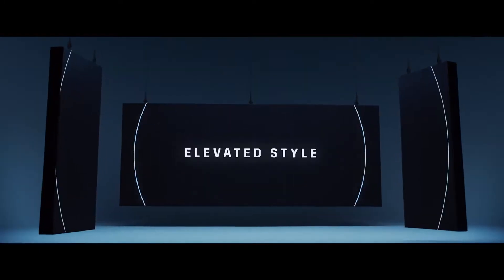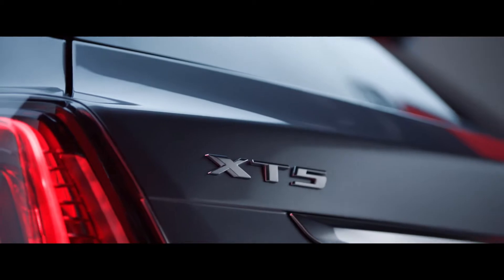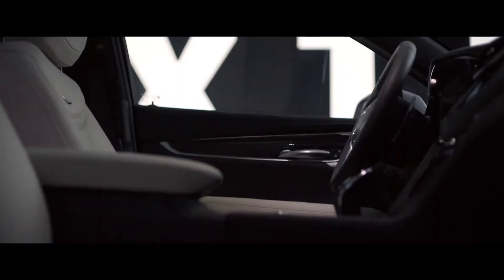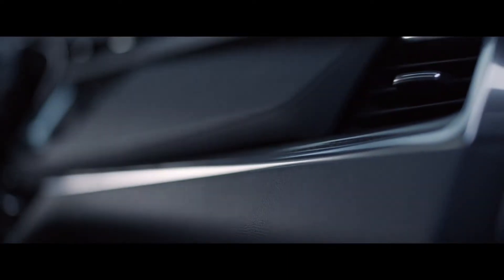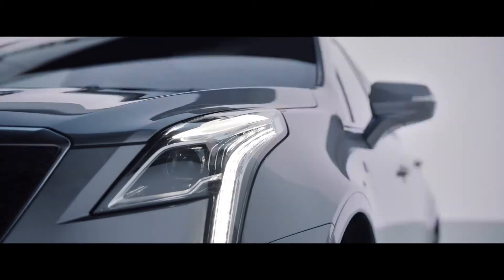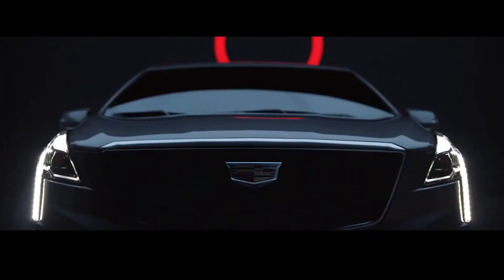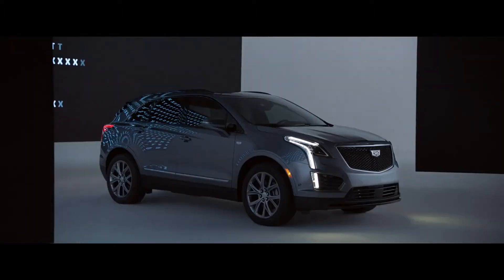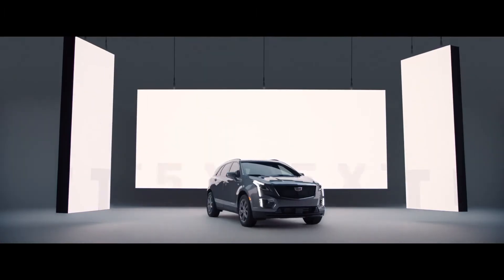2020 Cadillac XT-5